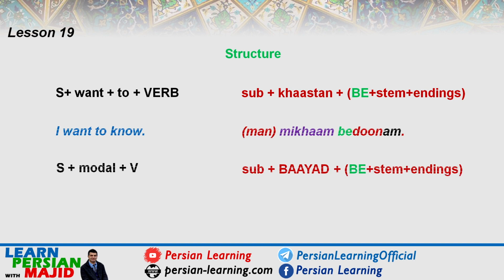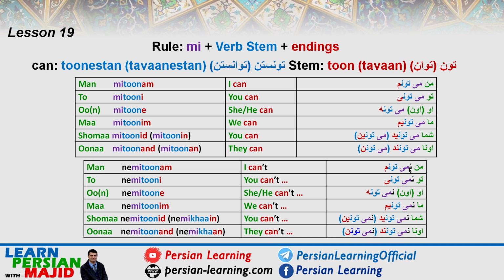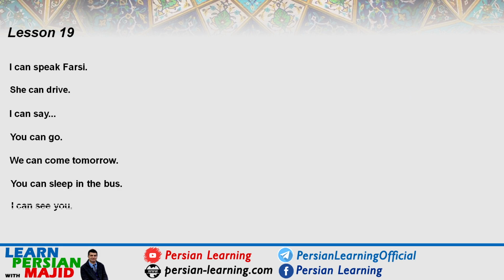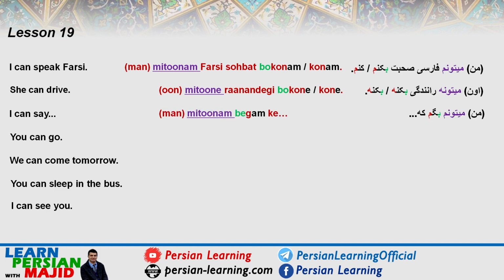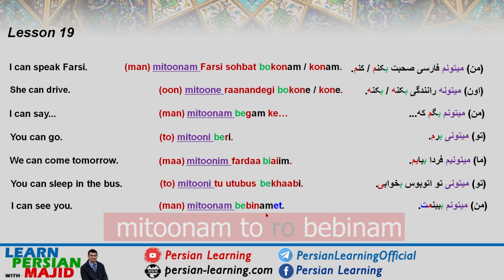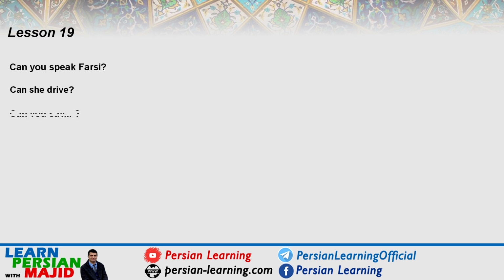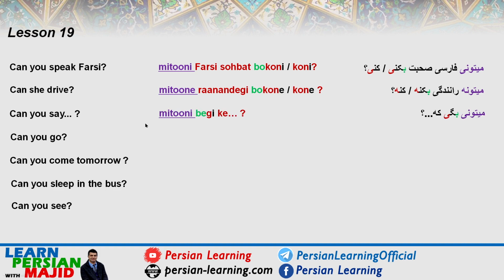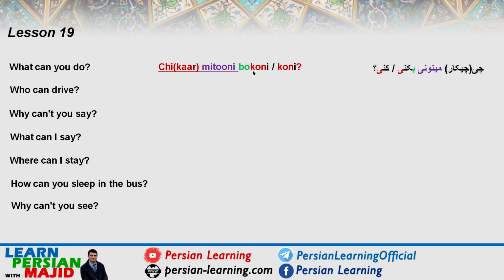Learn Persian/Farsi as a beginner - Lesson 19: The Modal verb CAN (تونستن،توانستن) in Farsi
Learn Persian with Majid
Lesson 19 of my video series for learning Persian (Farsi) as a beginner teaches you all about the modal verb Can/could  (toonestan, tavanestan) in Persian:
Sentence structure with the modal verb 'can (toonestan, tavanestan) in Frasi, its negation, and question forms in Persian
I have given you many examples so that you can learn them easily.
Please watch the video to the end, and don't forget to take notes. So, let's learn Persian with this grammar lesson.

Please give me your feedback and ask your questions in the comment section below.

Yours,
Majid Olyaei
Persisch lernen mit Majid